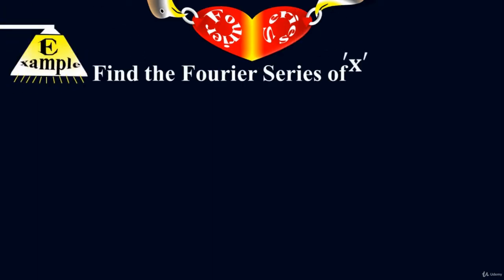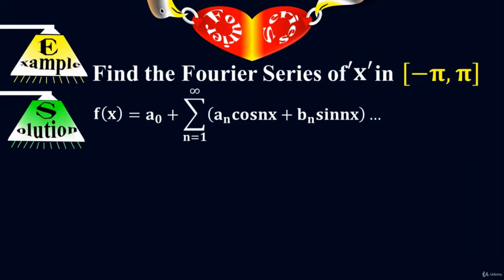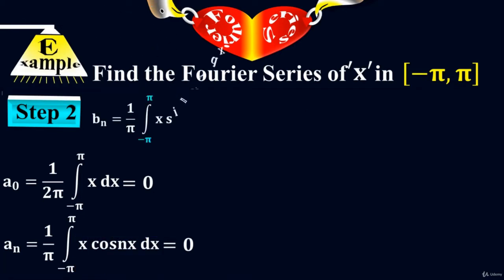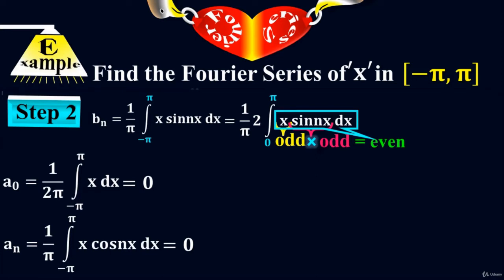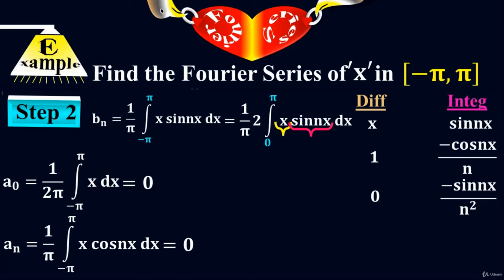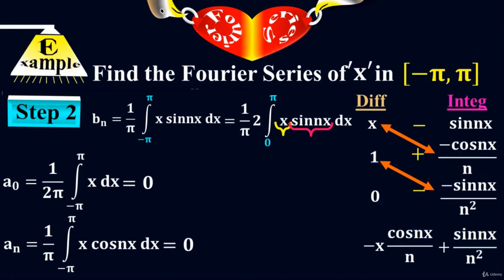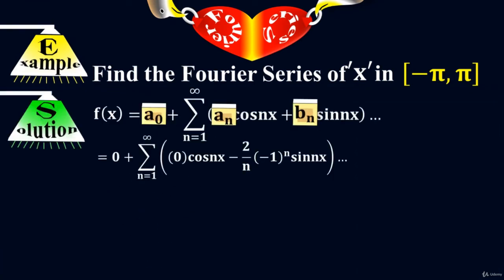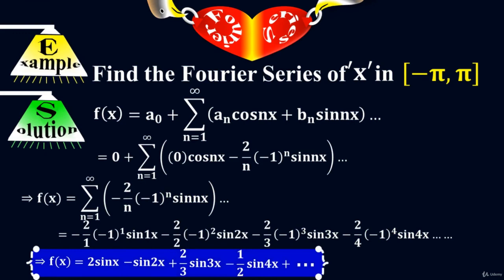Math Calculus 2 & 3 - Find the Fourier series of an Odd function defined in interval